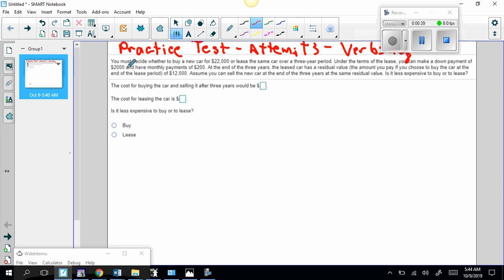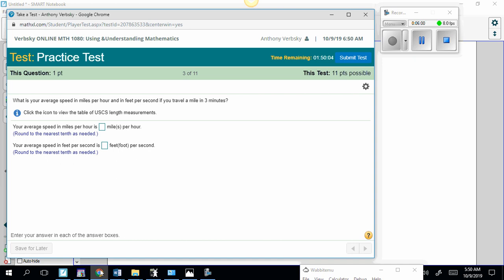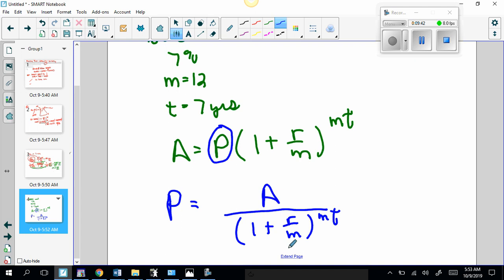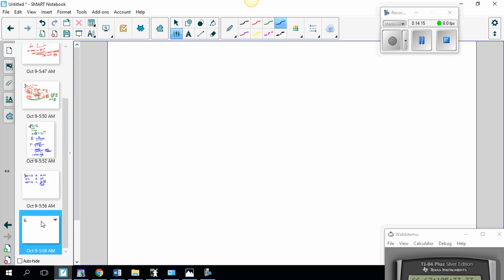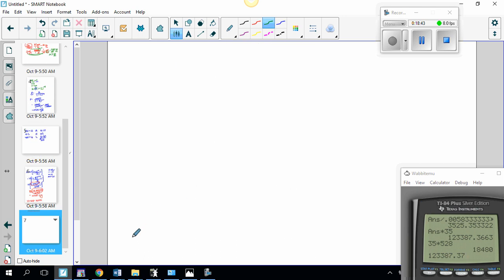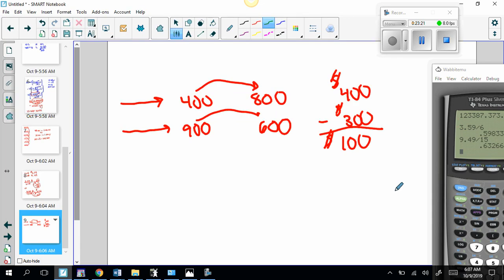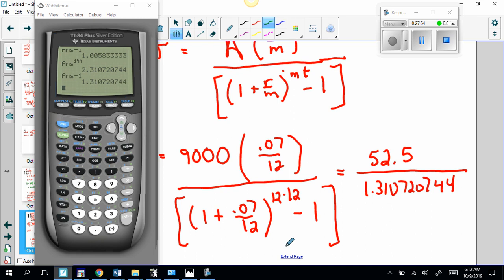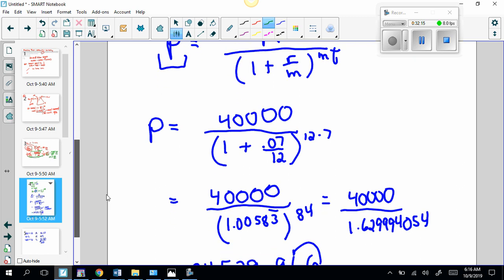Practice midterm attempt 3 video